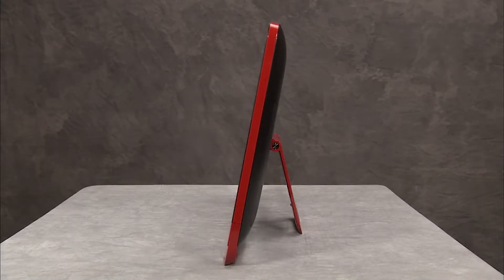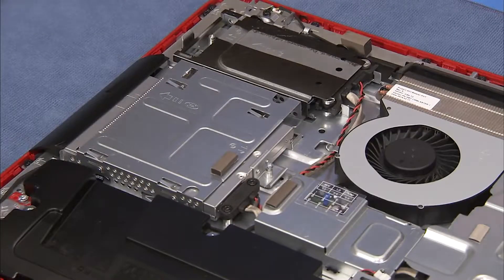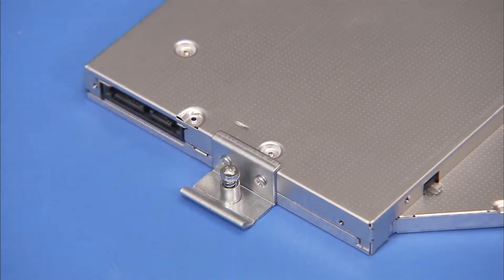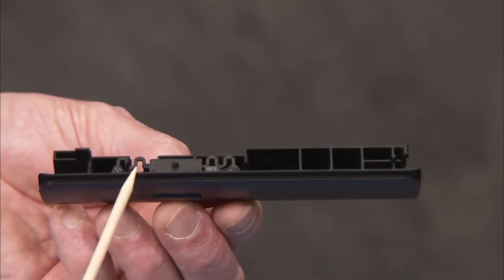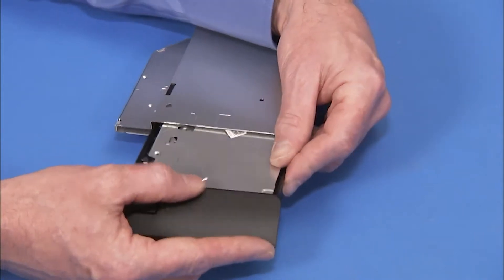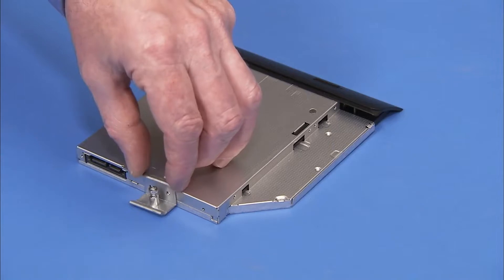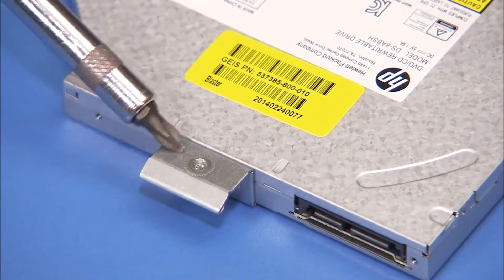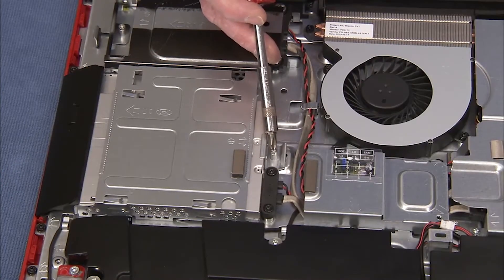Replace the CD DVD Drive | HP Beats Special Edition 23-n000 All-in-One PCs | HP Support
Learn how to remove and replace the CD DVD drive for HP Beats Special Edition 23-n000 All-in-One PCs.